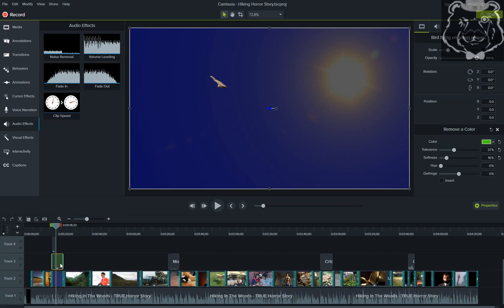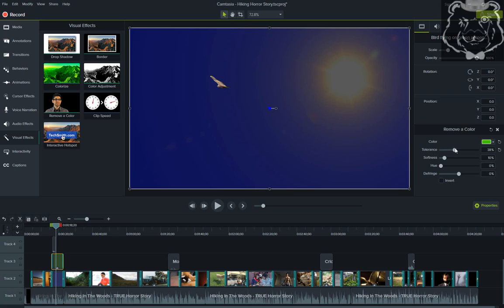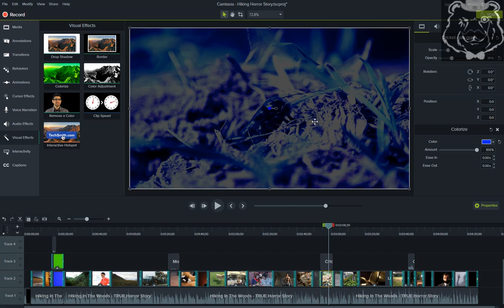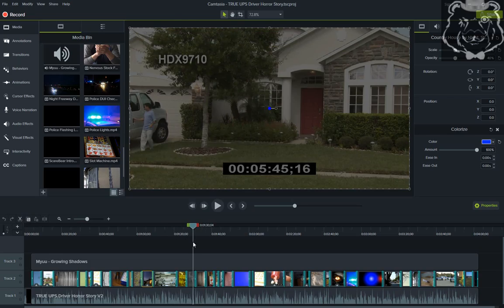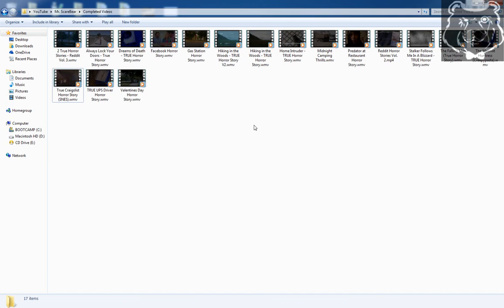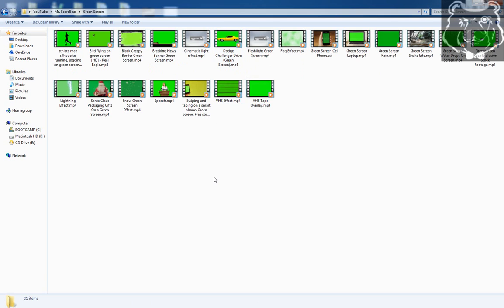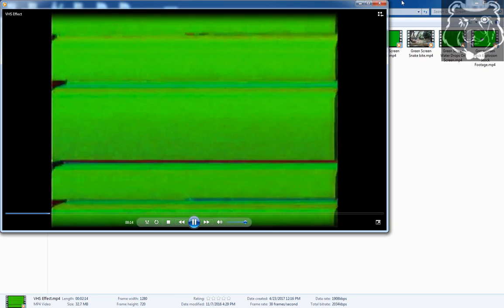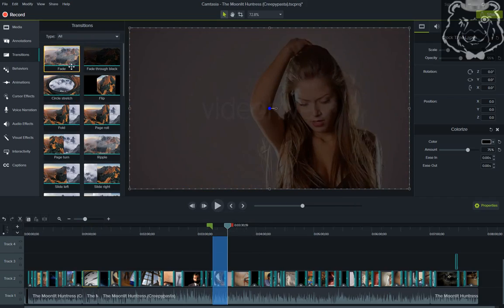Mr. ScareBear - Behind the Scenes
Here was my plan for video 50! I wanna give a big thanks to everyone who's been watching and sticking around!! :)

It's been a big journey with it's ups and downs but I've kept pushing, hope to see you guys keep coming back!

Artist: Nicolai Heidlas
Title: Chase Your Dreams